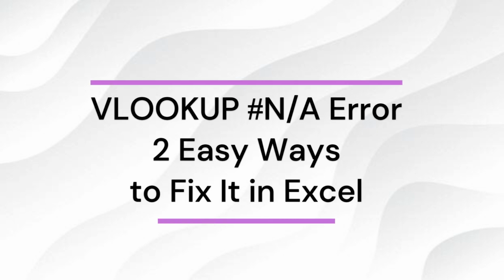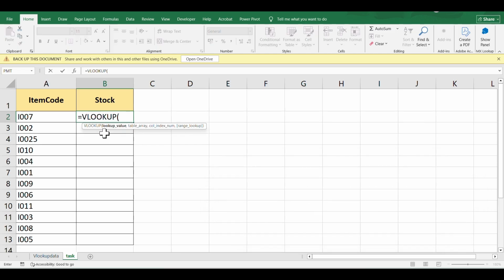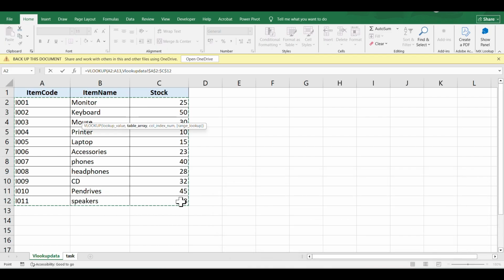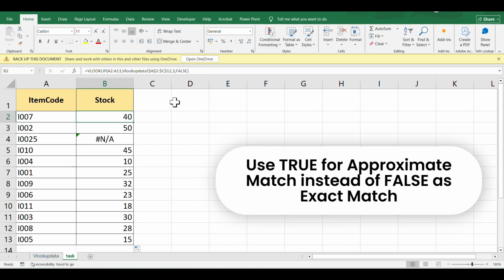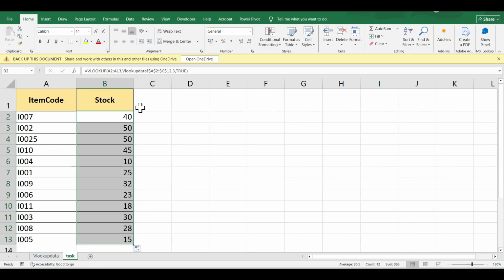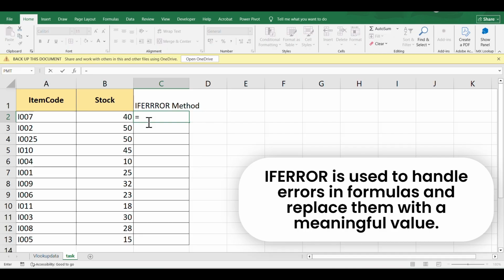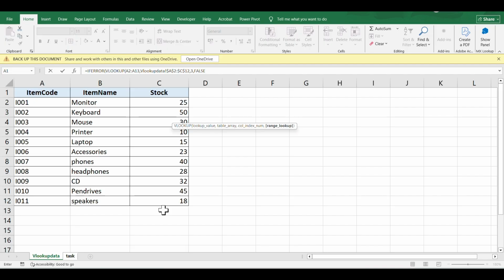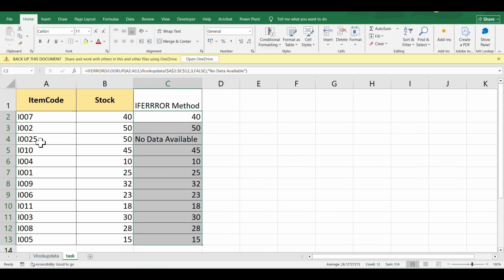VLOOKUP Errors in Excel | Fix N/A Using IFERROR & Approximate Match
In this video, we’ll understand one of the most common Excel problems — the VLOOKUP N/A error.

Even when your VLOOKUP formula looks correct, Excel may still return N/A when the value is not available in the original table. In this tutorial, I explain why this error occurs and show you two practical ways to handle it.

✅ What you’ll learn:

Why VLOOKUP returns N/A error

How to handle errors using IFERROR

When to use Approximate Match instead of exact match

Real-world Excel examples for beginners

This video is perfect for Excel beginners, students, and professionals who want clean and error-free reports.

📌 Watch till the end to clearly understand when to use IFERROR and when Approximate Match is the better option.